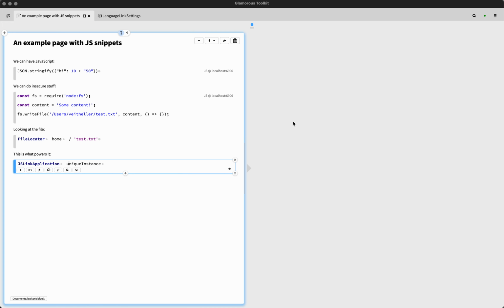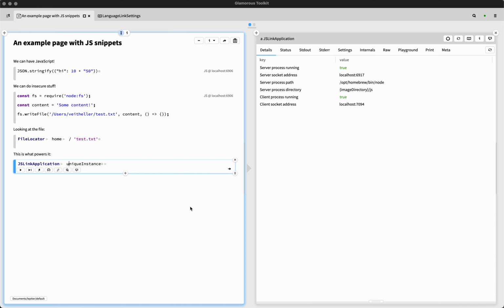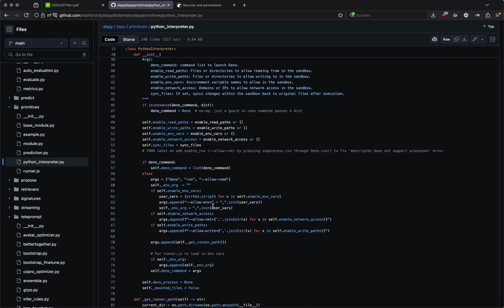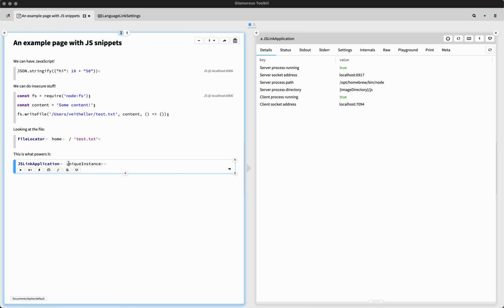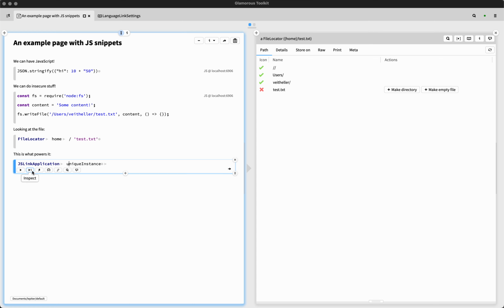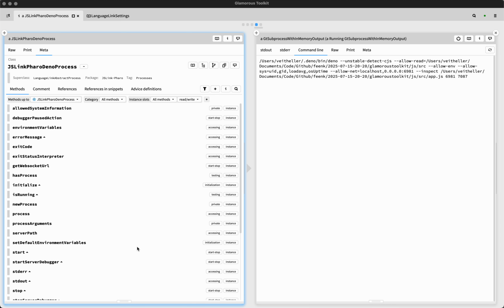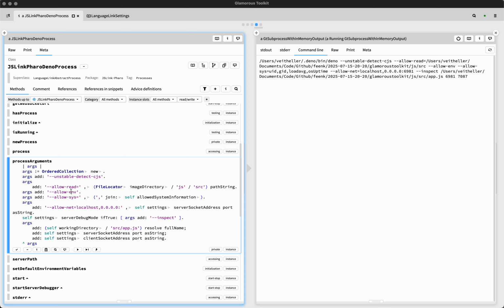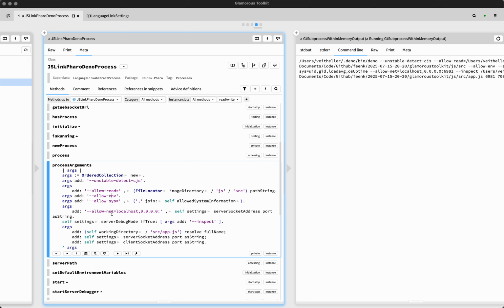A sandboxed environment for JS execution in GT for fun and profit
In this demo we show how to change the JavaScript runtime underneath Lepiter snippets to allow for sandboxing.

Timestamps:
0:00 - Introduction
1:20 - The inspiration for sandboxing
2:48 - Showcasing JS sandboxing in GT
4:03 - Looking behind the curtain
6:39 - Summary & next steps